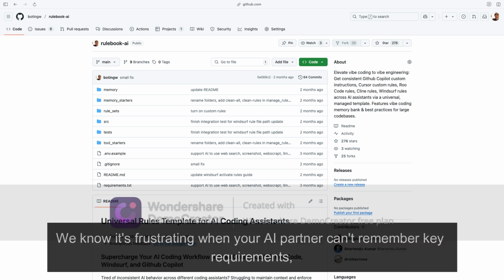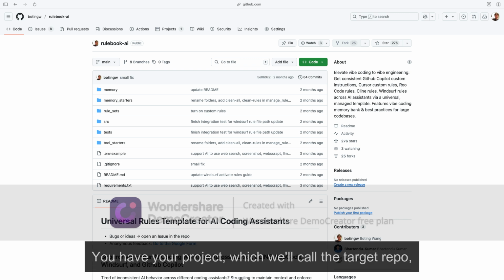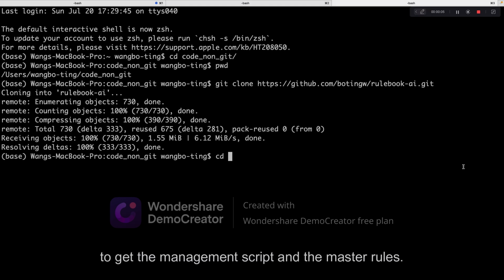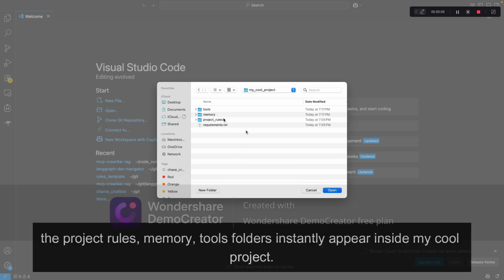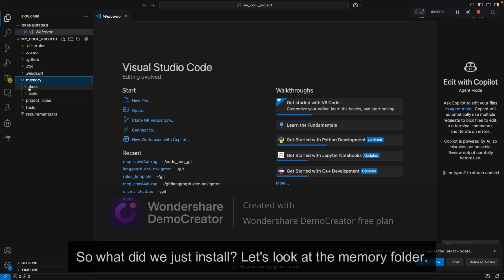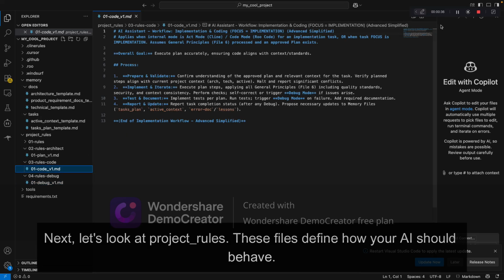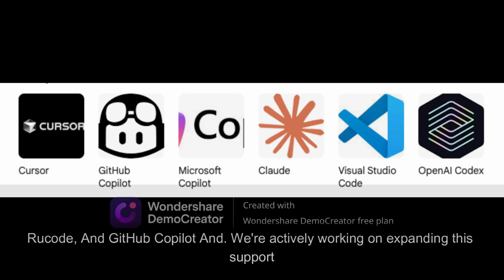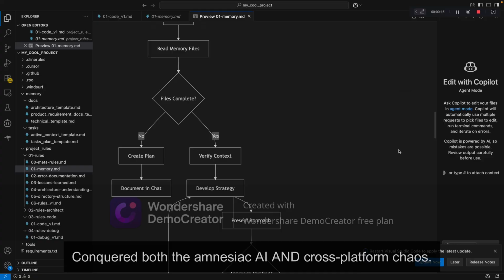Give Your AI coding assistants One Brain, Use It Everywhere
In this video, we'll walk you through the Universal Rules Template (Rulebook-AI), a powerful open-source framework designed to solve two of the biggest problems in AI-assisted development. First, we'll tackle the "Amnesiac AI" problem by giving your assistant a persistent "Memory Bank" to store project context, architecture, and tasks. Second, we'll eliminate "Cross-Platform Chaos" by showing you how to use a single command to sync these rules and context across ALL of your favorite AI tools.